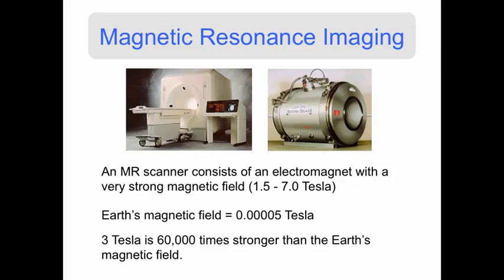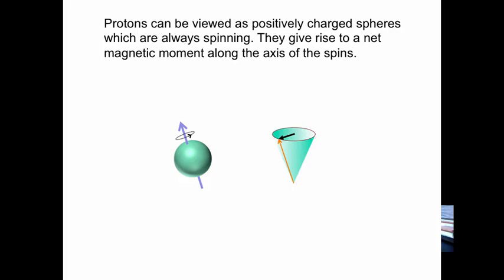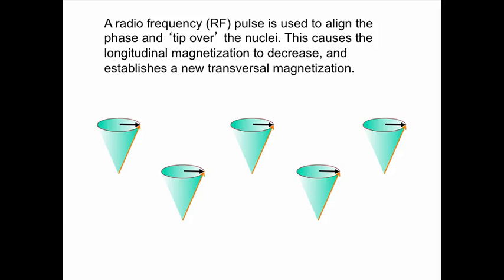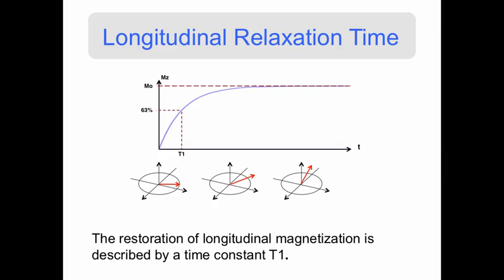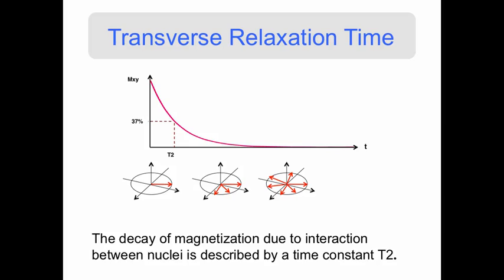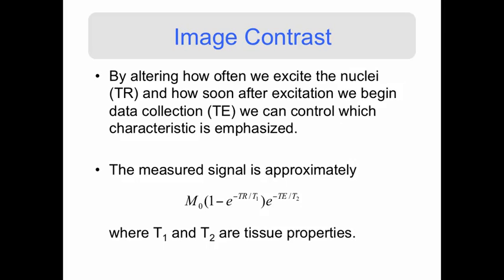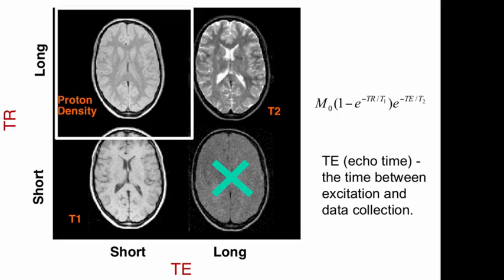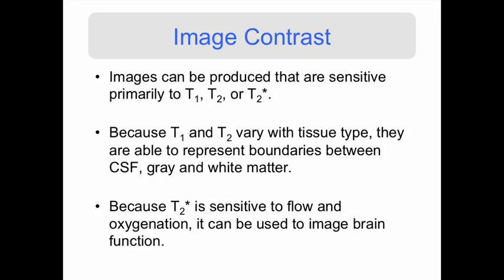1 3 Module